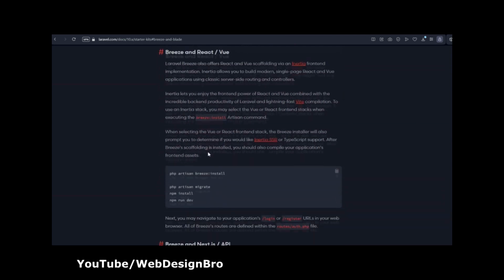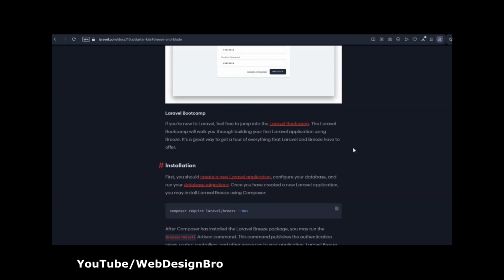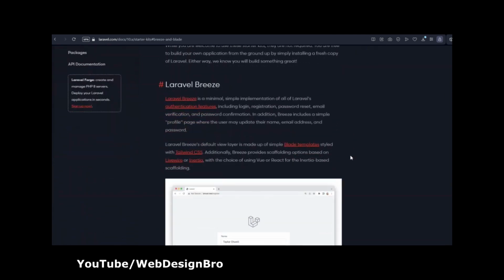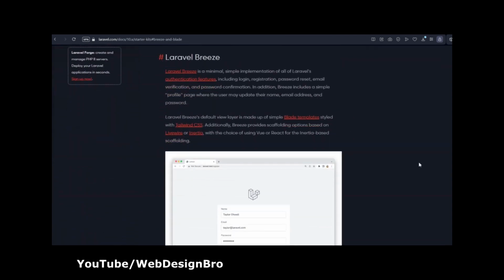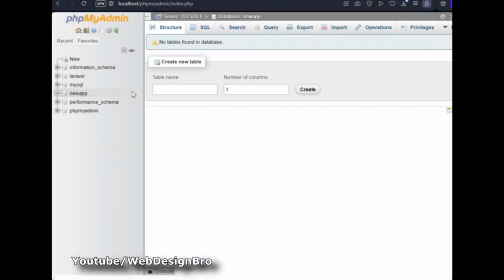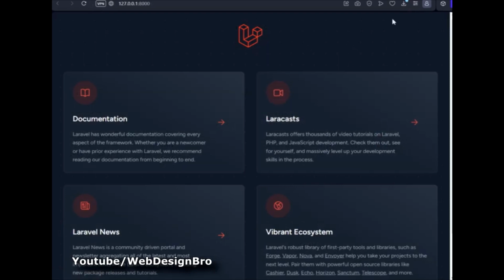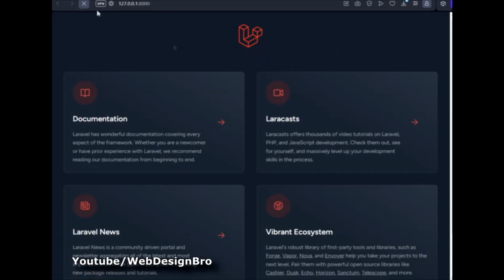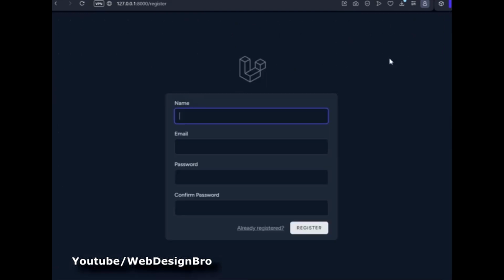Learn Php Laravel Login, Registration Authentication in 5 minutes. Laravel Breeze Beginners course.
Learn Php Laravel Login, Registration Authentication  in 5 minutes. with Laravel Breeze. it is step by step and absolute must for all Beginners course, laravel tutorial.